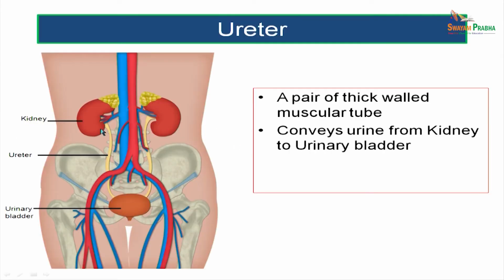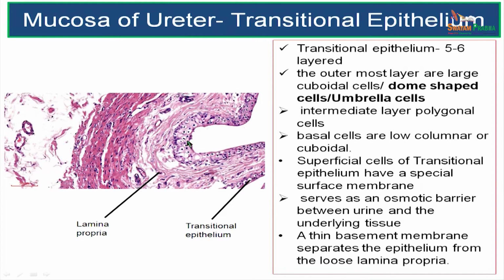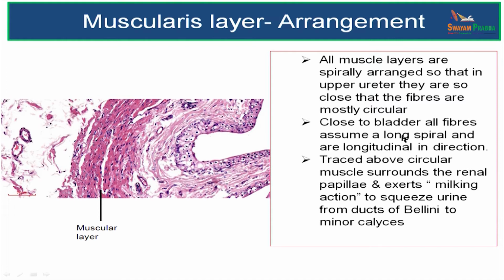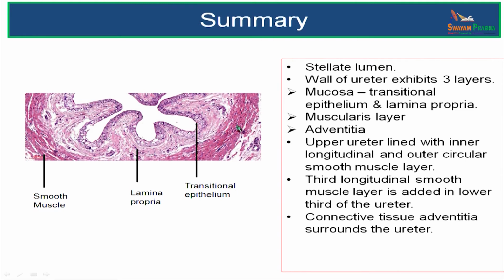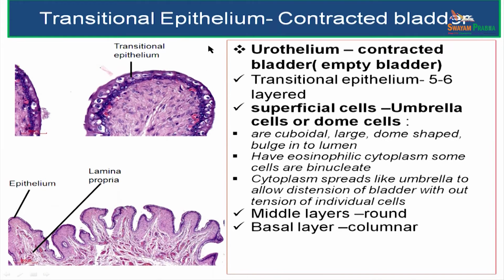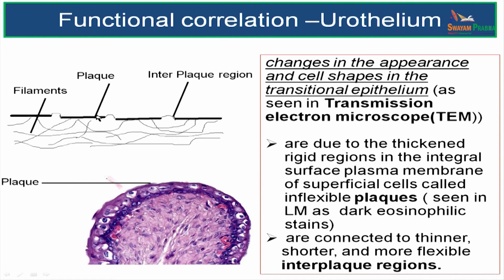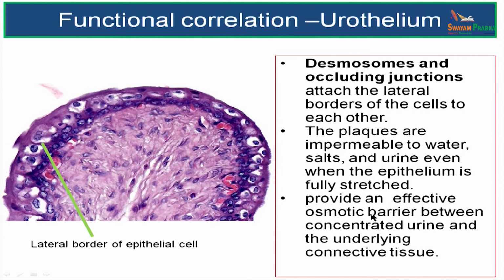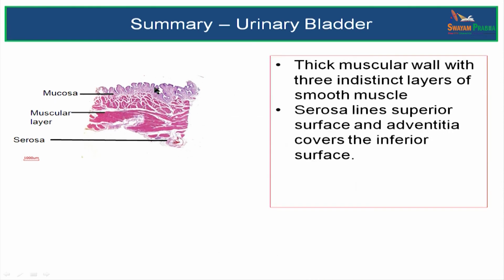Microscopic anatomy of ureter & Urinary bladder